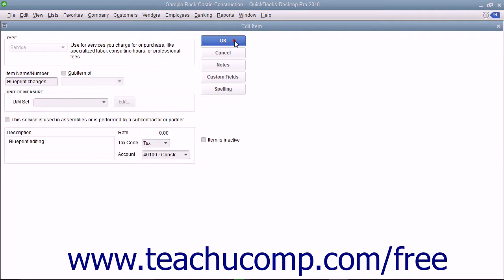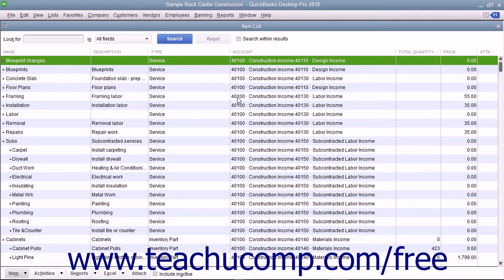QuickBooks Pro 2018 Tutorial Renaming and Merging List Items Intuit Training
Learn about Renaming and Merging List Items in QuickBooks Pro 2018 A clip from Mastering QuickBooks Made Easy. - the most comprehensive QuickBooks tutorial available. Visit us today!